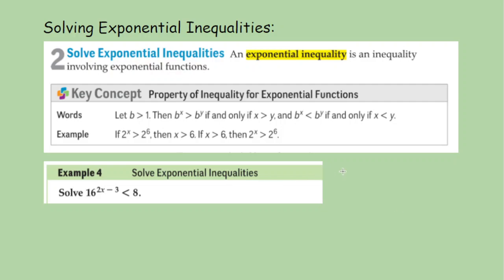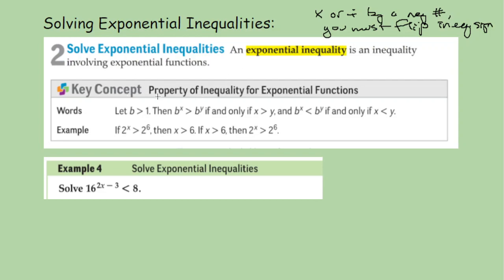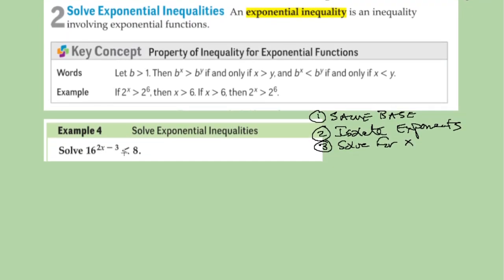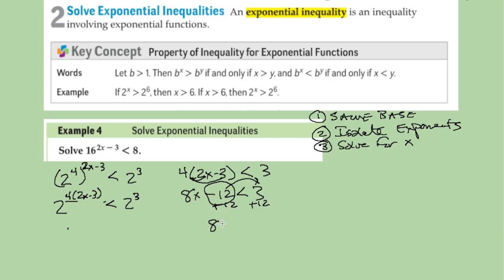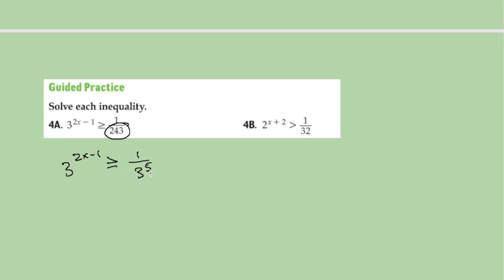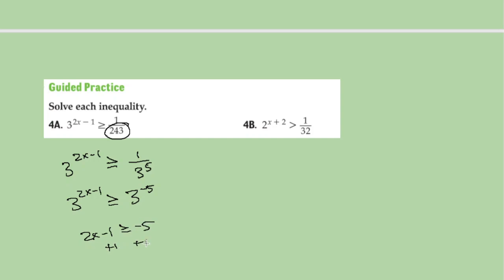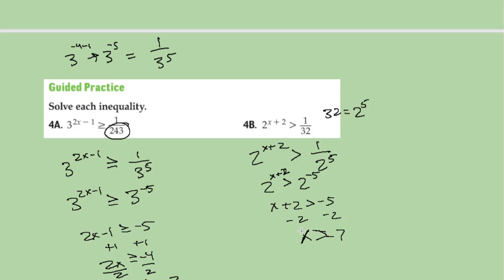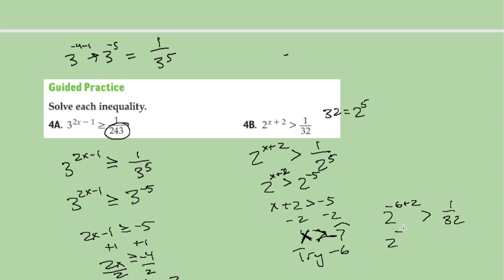Alg2 6.2 Solving Exponential Inequalities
Remarkably similar to exponential equations, my friends.